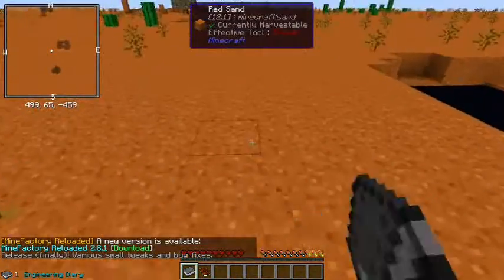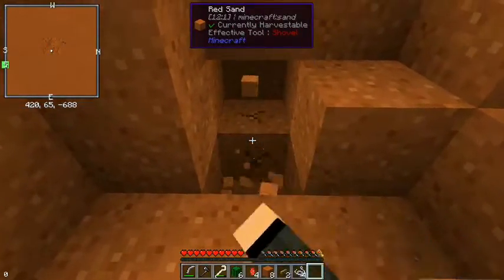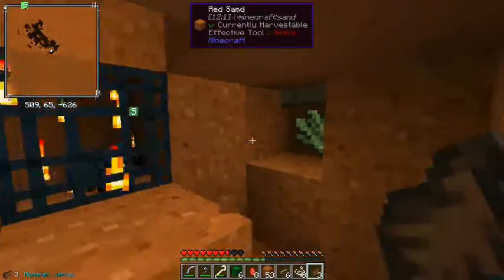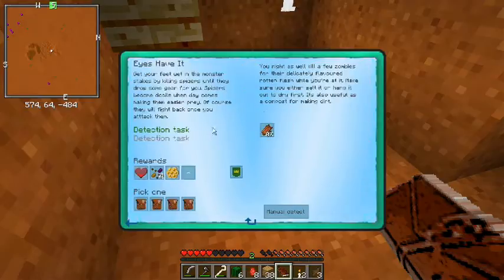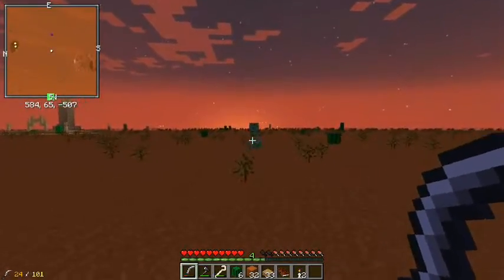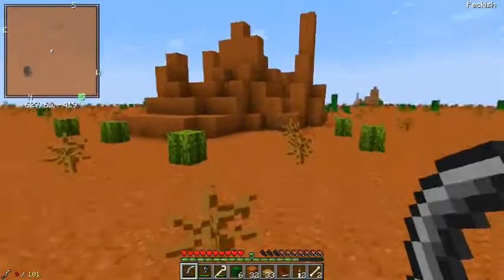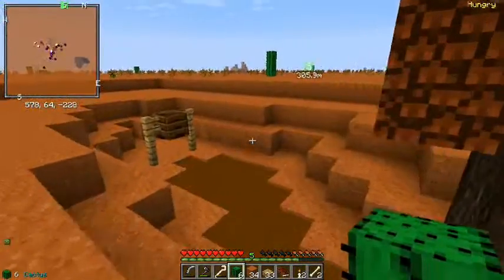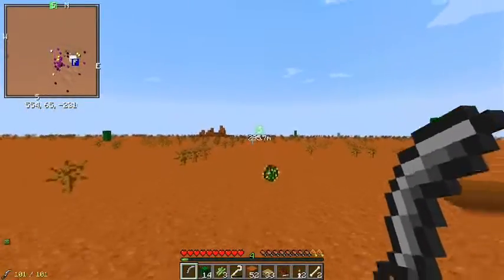FTB Marooned Pre 1.4 :: Mesa Biome :: Ep1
Now I get to give the changes for the upcoming 1.4 release of the mod pack a go. Join me if you want to see how this pack is continuing to change and improve.